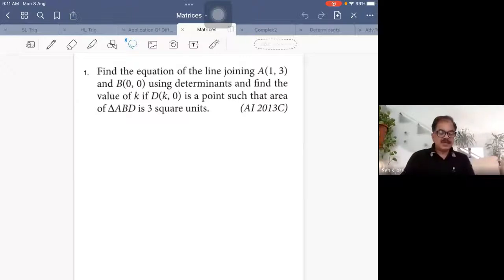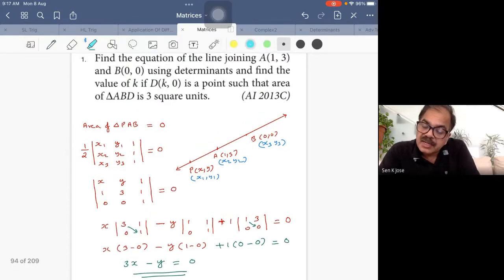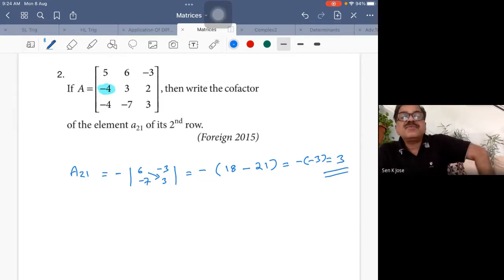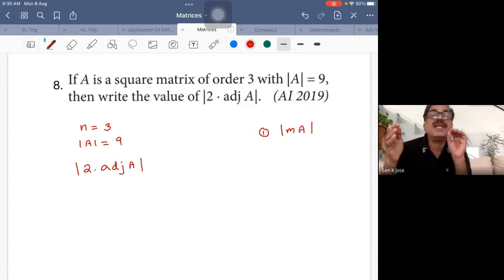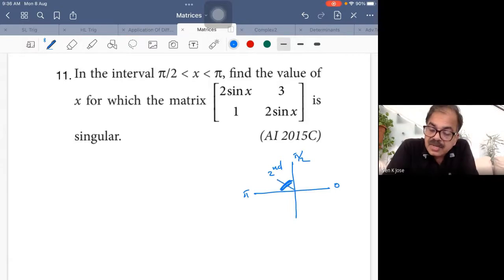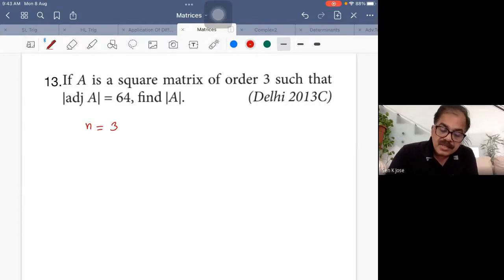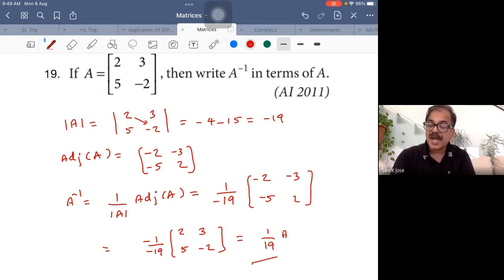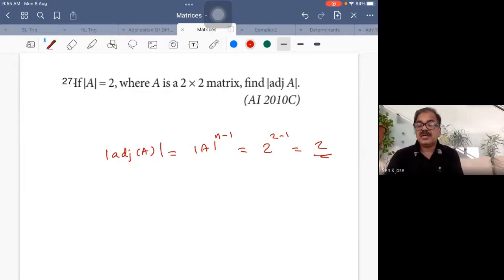CBSE CLASS 12 Mathematics Exam Revision - Matrices and Determinants Part 1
Previous year's board questions and answers - class 12 CBSE mathematics ( Matrices and determinants Part1)